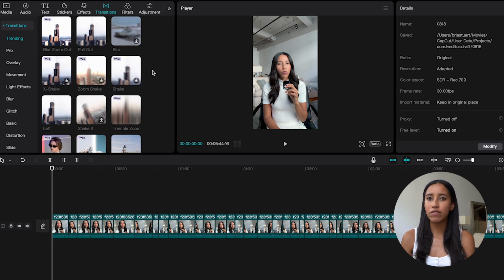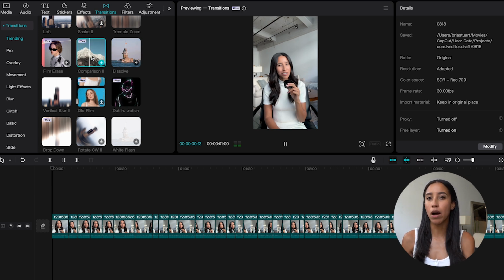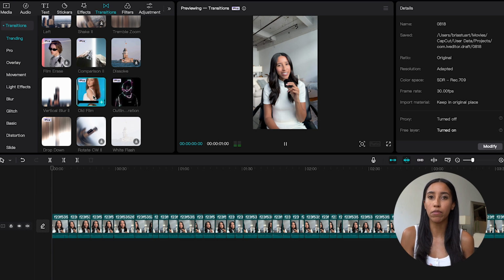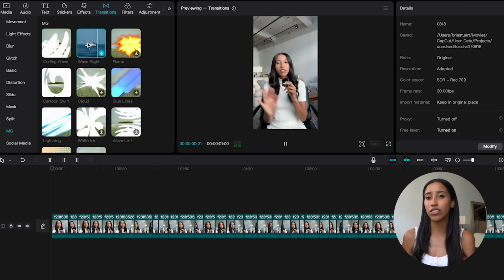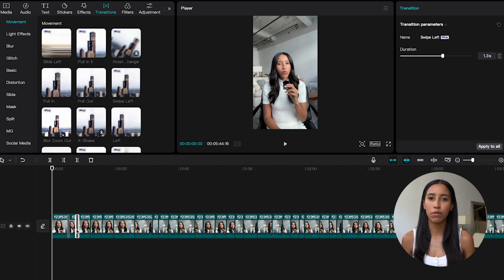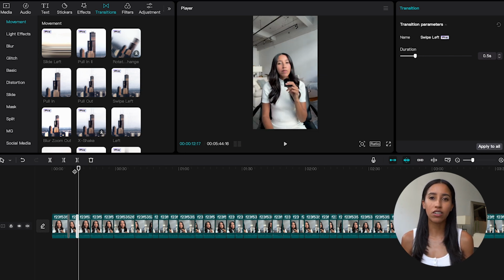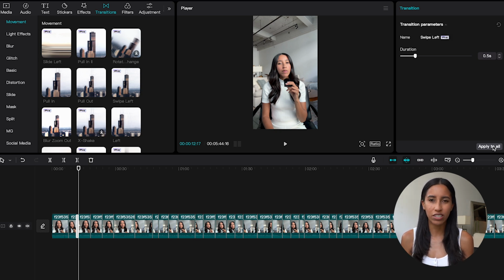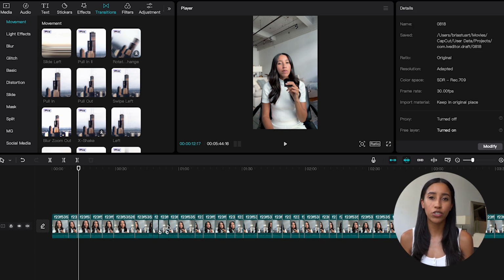How to Edit Transitions on CapCut | CapCut 101